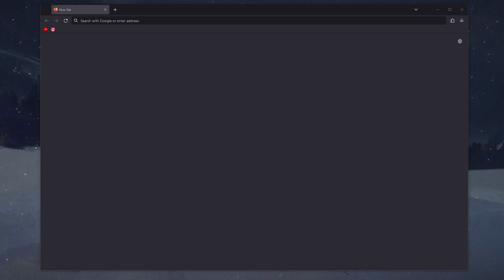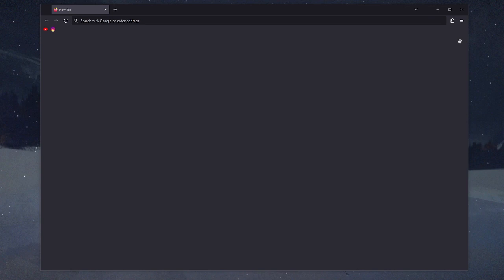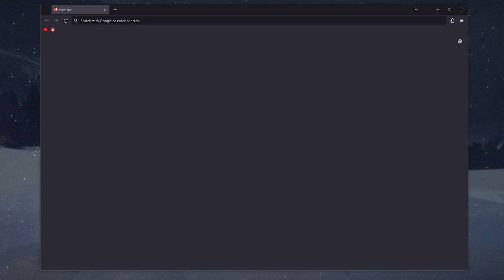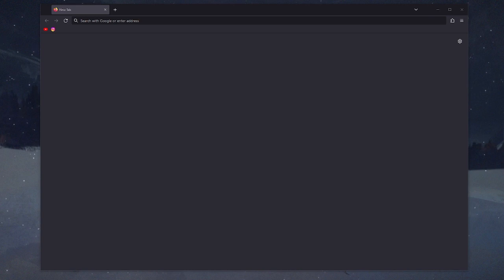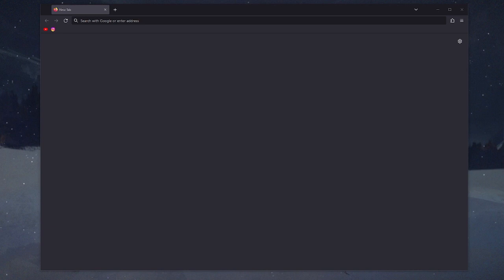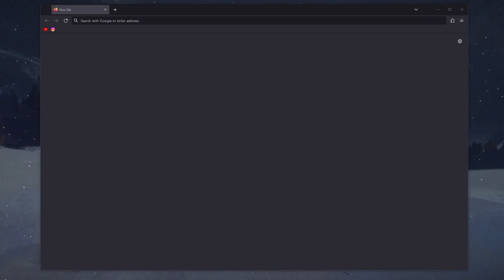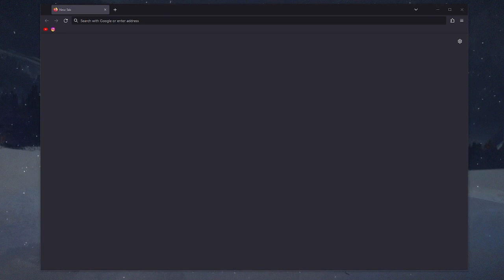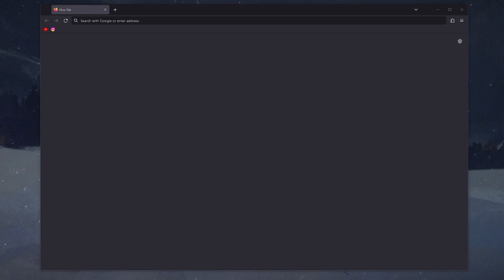Applying "Labels" to yourself is dehumanizing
--Timestamps--
00:00 Chapters